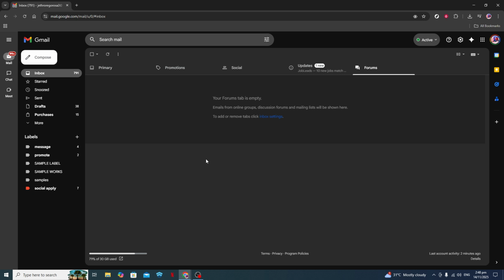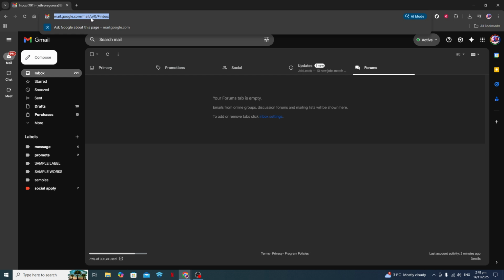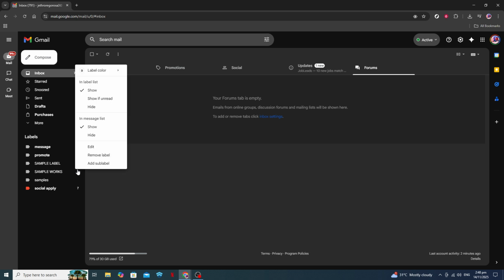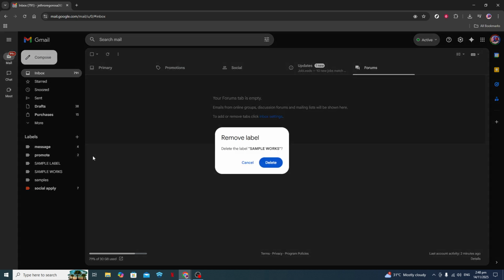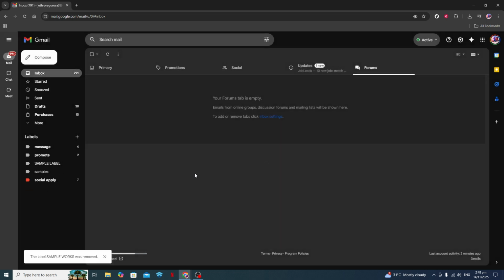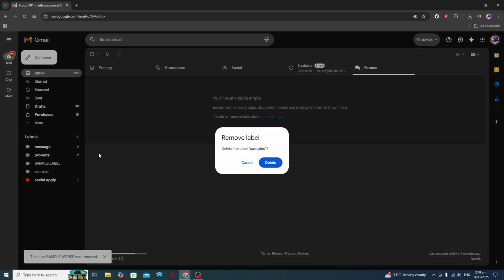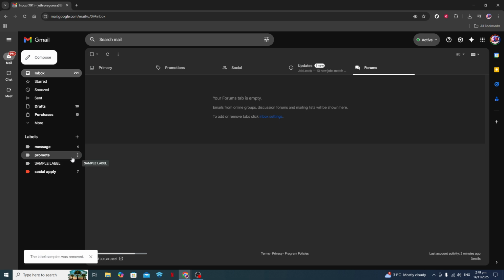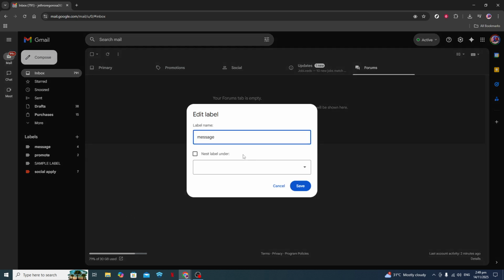How To Remove Labels From Gmail Inbox [2025 Guide]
In today's video we cover: remove Gmail labels, Gmail inbox tips, manage Gmail labels, delete Gmail labels, Gmail organization, email management, Gmail tutorial, remove labels tutorial, Gmail settings, inbox management, email tips, Gmail help, clean Gmail inbox, Gmail productivity, email organization, inbox tips, Gmail guide, email labels, efficient Gmail use

-Google Drive
-Google Meets
-Google Sheets
-Google Chrome
-Google Forms
-Google Gmail